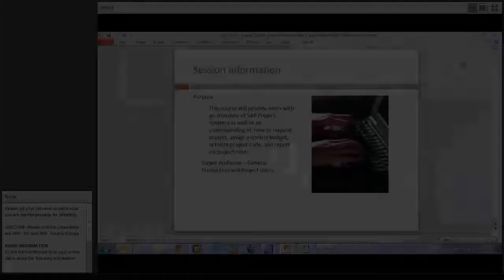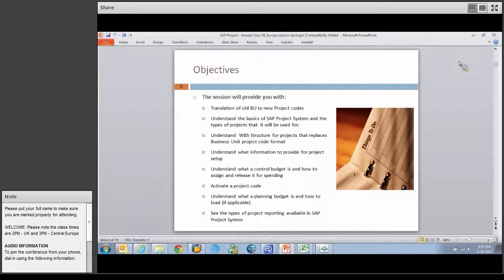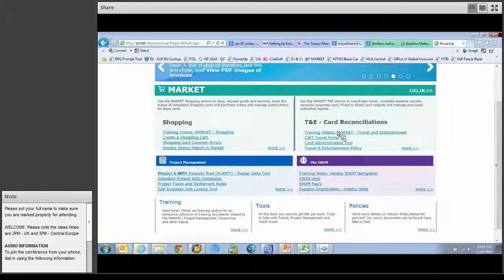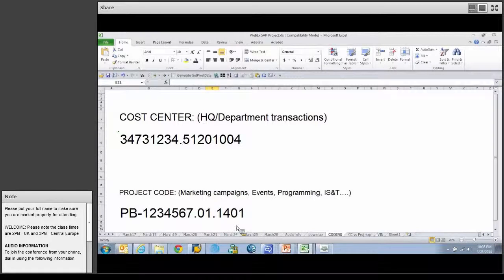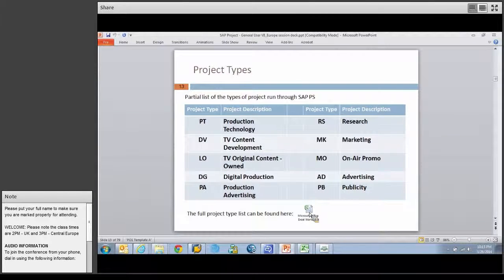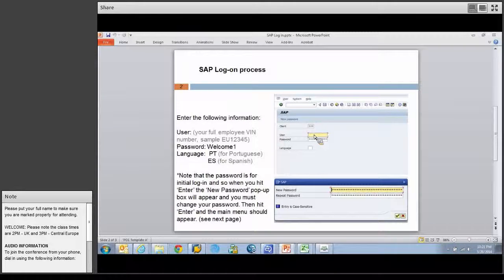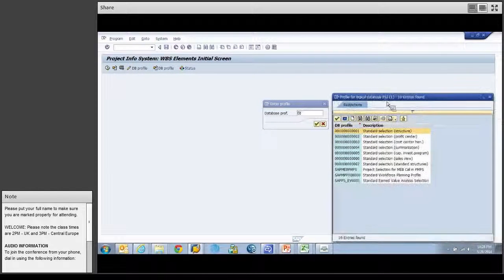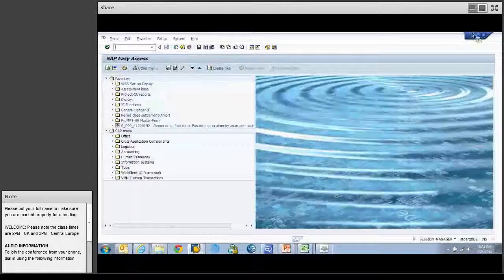SAP 1 SMALL